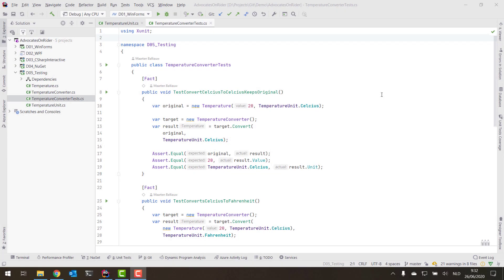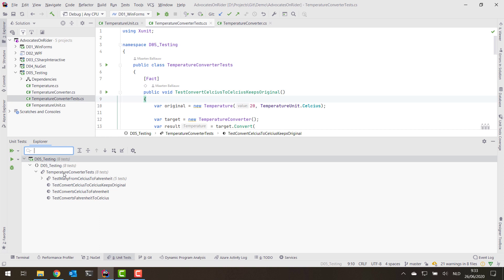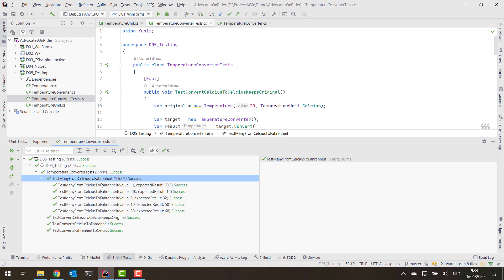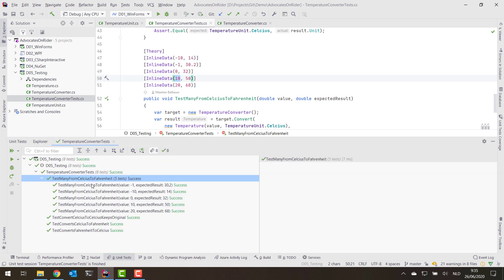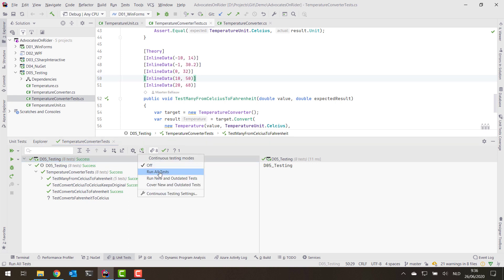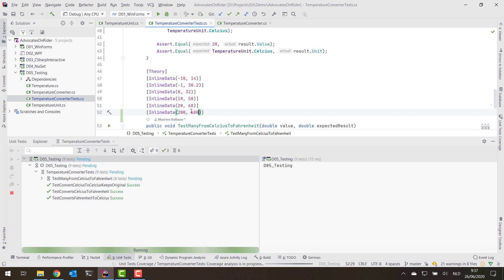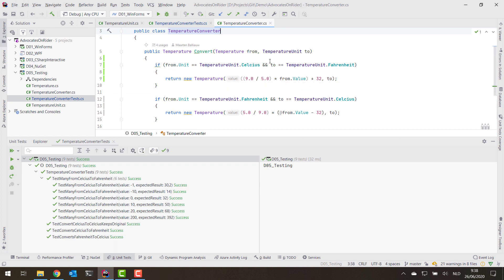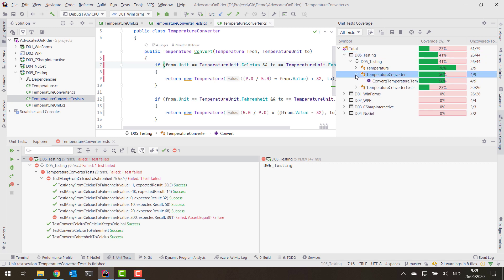Unit Testing - Rider Essentials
Testing and test-driven development are development practices that many teams use. Rider comes with a test runner for .NET testing frameworks like xUnit, NUnit, and MSTest. For JavaScript and TypeScript, the test runner supports Karma, Jest, and more.

Unit tests can be run from the editor gutter, or using the unit test tool window. From there, you can group tests into a unit test session, and even refactor them.

### Continuous Testing and Code Coverage

The idea of continuous testing is that you have test results instantly, as soon as you've changed your code. There is no need to manually rebuild the project and re-run all tests after making changes. Rider keeps track of which tests are affected by a code change, and runs them in the background on save (or build).

Using the code coverage tool window, you can see which lines of code are covered by test logic (or not), and helps you figure out which parts of your code base may need more tests to cover all cases.

### See Also